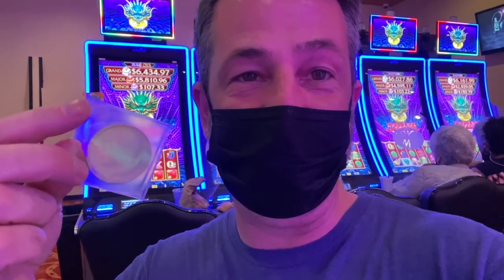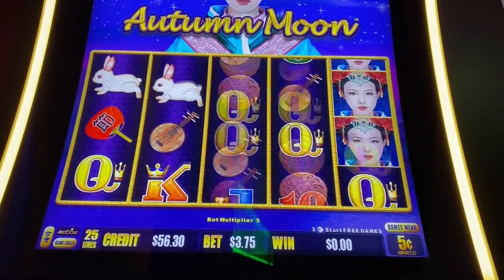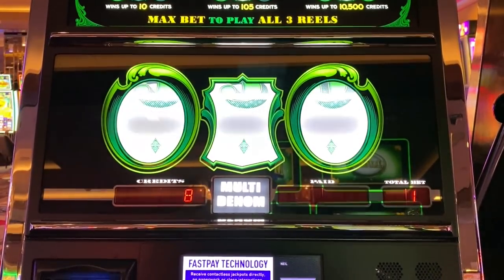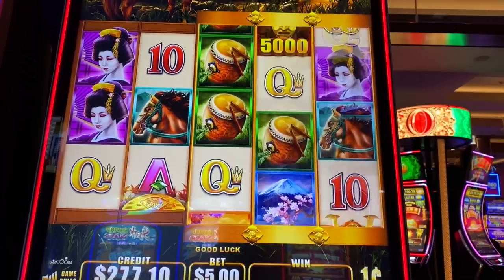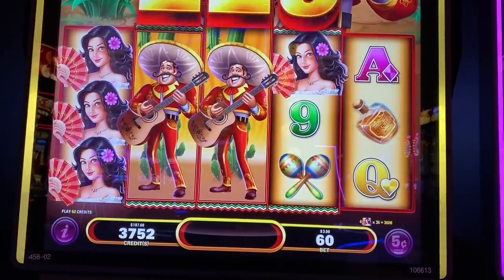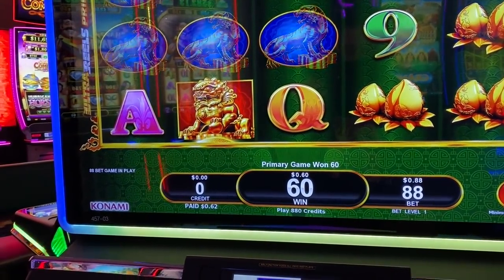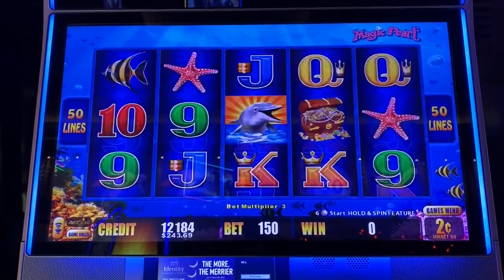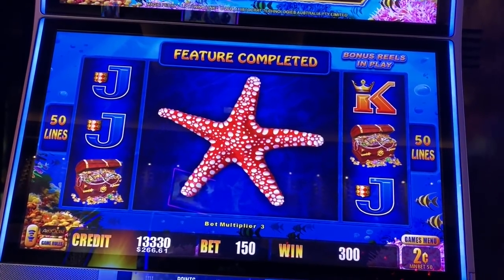Hello Mr. Mariachi Man, thanks for the big win! Over $600 in FREE PLAY on the slots!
This Mariachi slot machine has been quite good to me the few times I've played it!

©All uploads are created by me and my intellectual property.  I do not give you permission to re-use any part of them without my preauthorized written approval and consent.